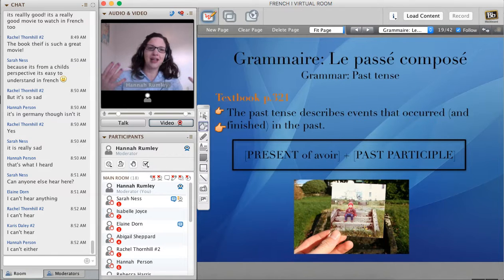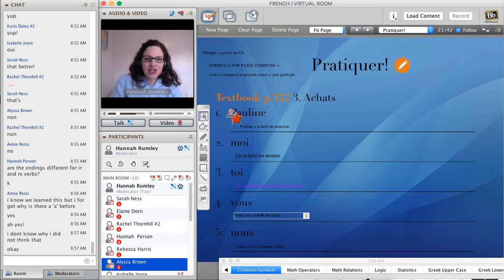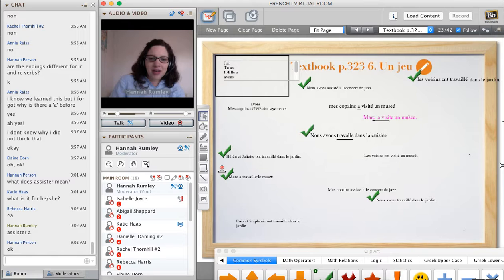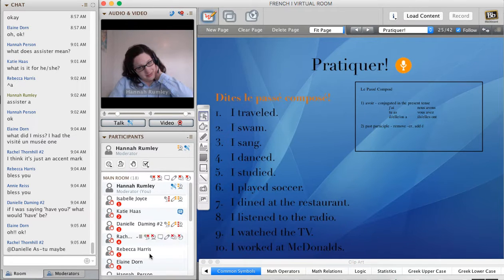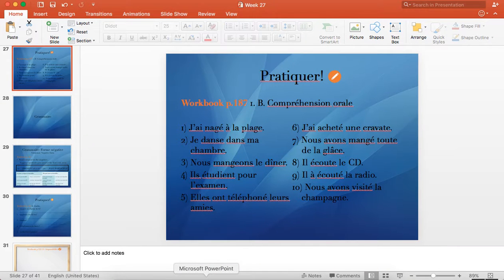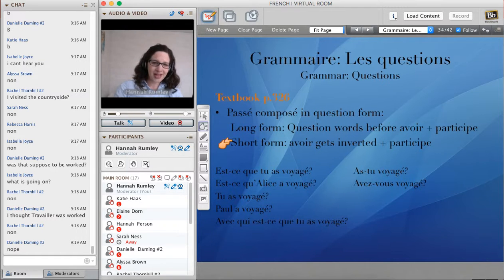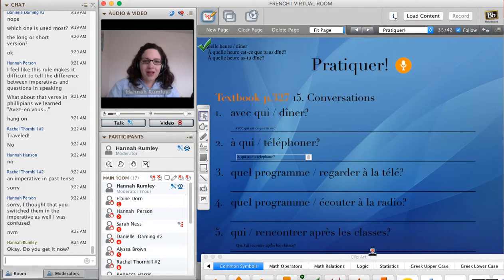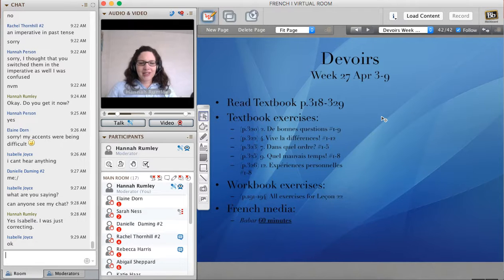WED CLASS Week 27 Apr 5 Part 2